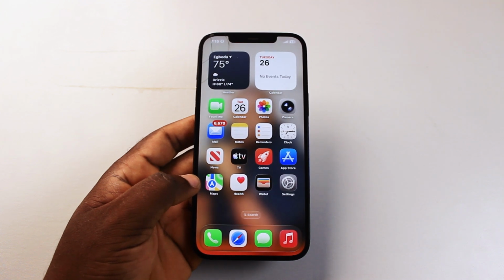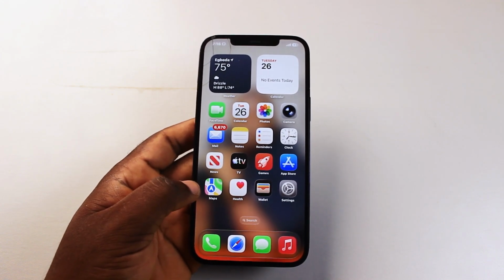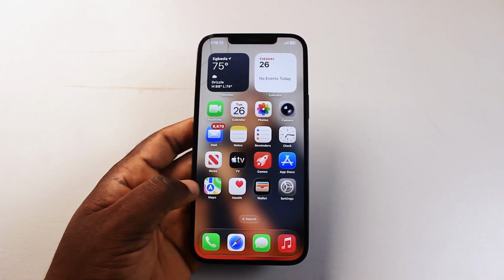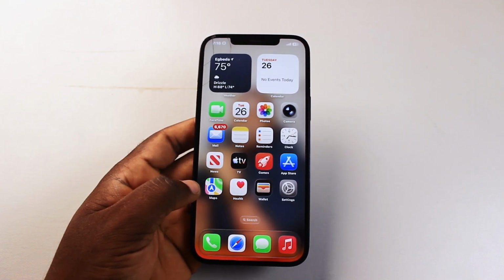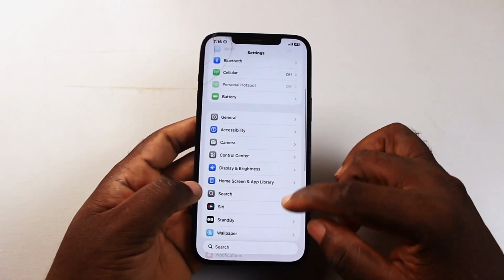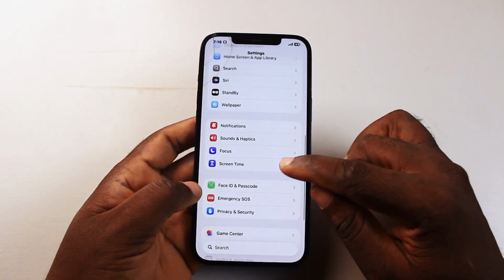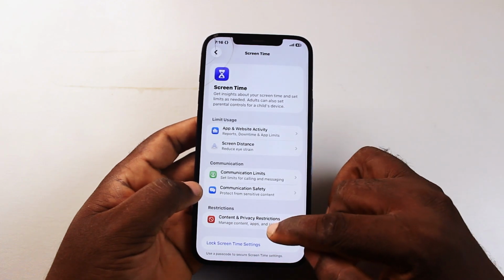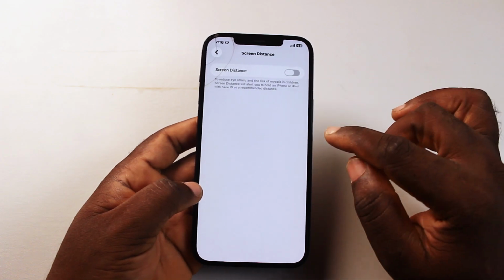How to Fix Can't Turn Off Attention Aware Feature on iPhone.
Here are the steps to take to fix 'can't turn off attention aware feature on iPhone.